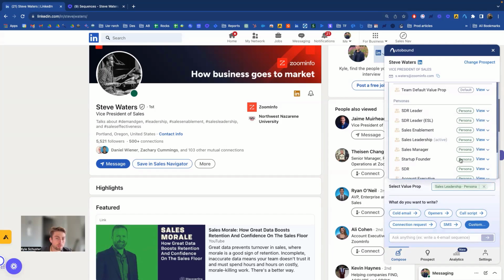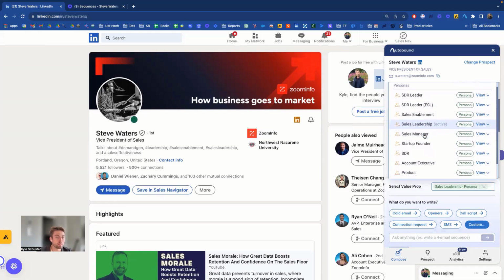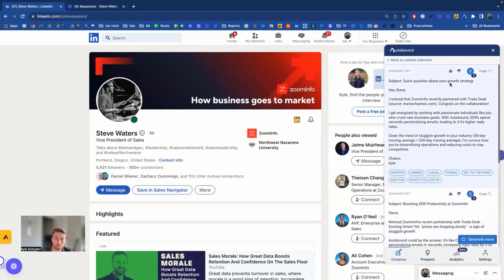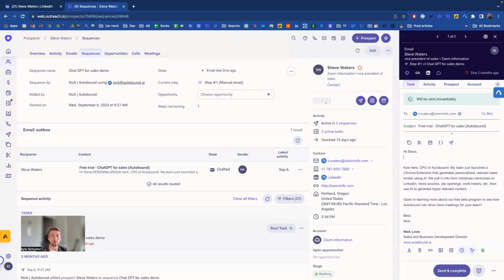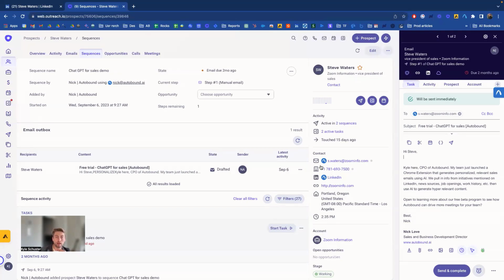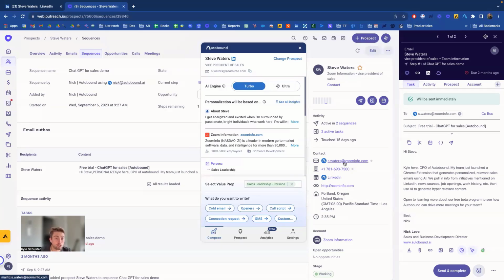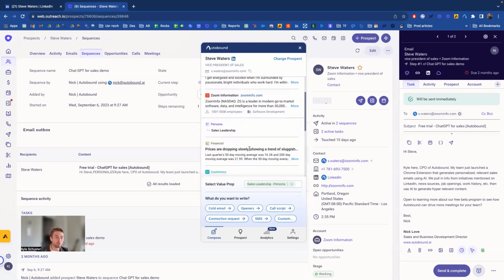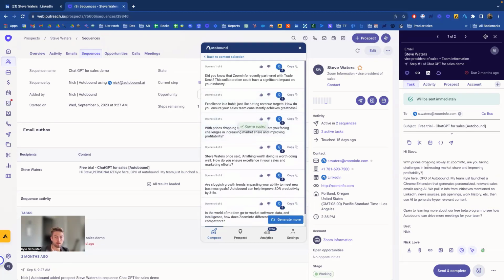Autobound Ai Review, Demo + Tutorial I Researching prospects & writing personalized emails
In this Autobound review, we will talk about what is Autobound software, how it works, Autobound lifetime deal, how to use Autobound, Autobound tutorial, Autobound demo, Autobound pricing & plans and some of the features that are available. Autobound reviews: Autobound app is Researching prospects and writing personalized emails takes forever.

• Save time, boost reply rate, and revolutionize sales emails with deep AI-powered personalization